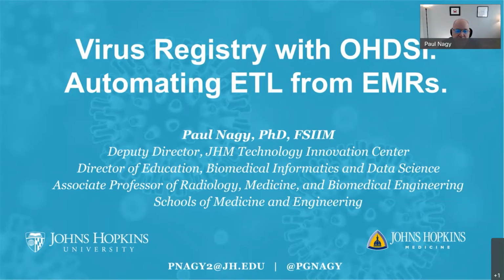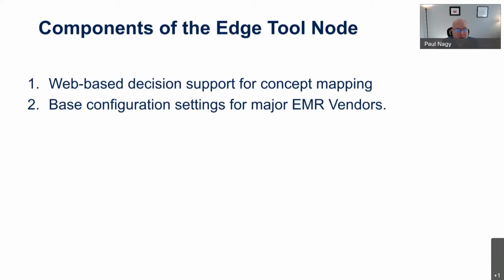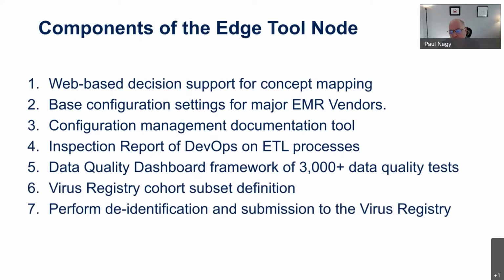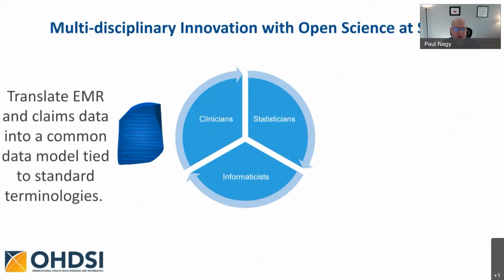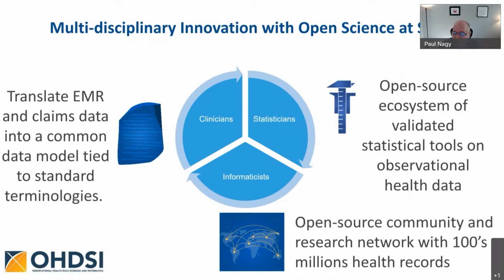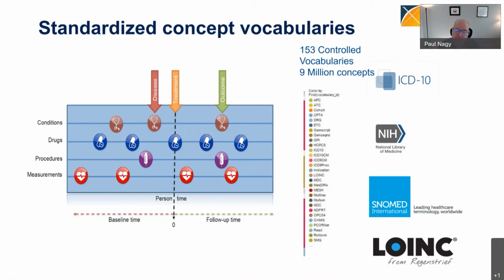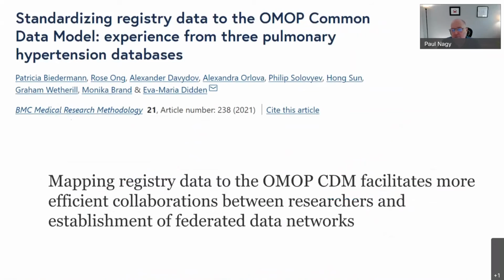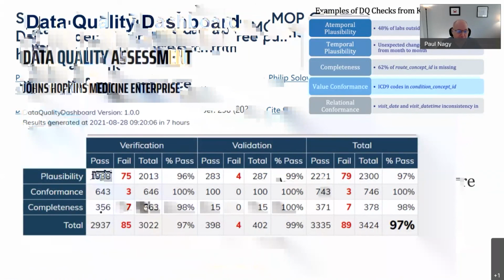CDRC 2021 Annual Meeting: Virus Registry with OHDSI. Automating ETL from EMRs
Together, with key stakeholder groups including clinicians, researchers, foundations, nonprofits, patient advocates and regulators, CDRC will host a public webinar to discuss how the Collaboratory can capture real-world data that generate hypothesis regarding treatment efficacy using repurposed drugs to address diseases of high unmet clinical need. The meeting will include key opinion leaders from numerous disease communities as well as experts on automated EHR data extraction and ways in which these resources can be leveraged to develop partnerships to inform large adaptive platform trials.

The meeting includes a series of five sessions with pre-recorded webinars available for registrants to view at their own pace prior to the meeting. On November 16, 17, and 18, live presentations will summarize content from the pre-recorded webinars and be followed by panel discussions with speakers to facilitate dialogue among all participants.